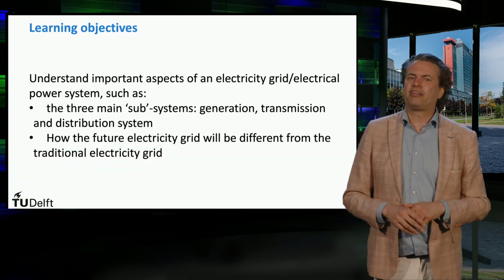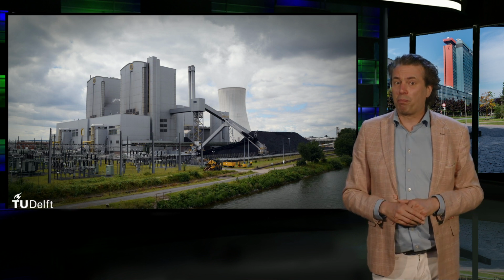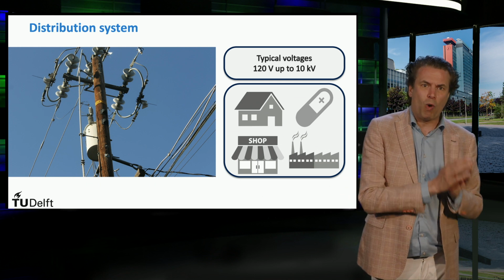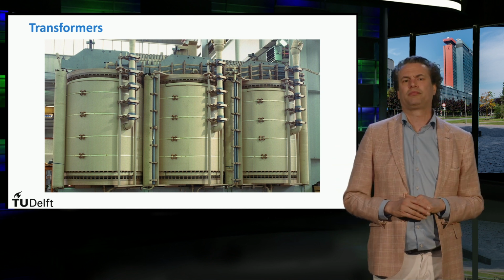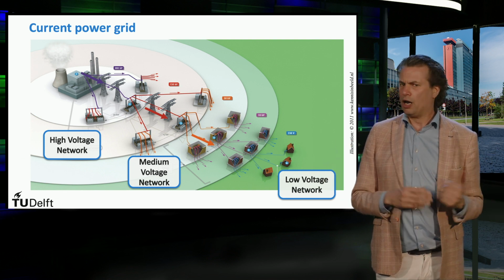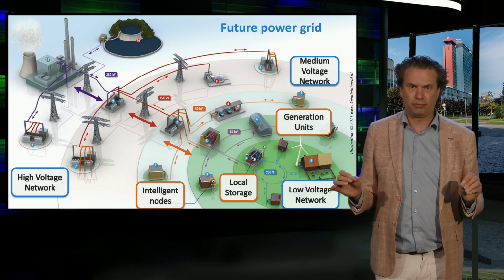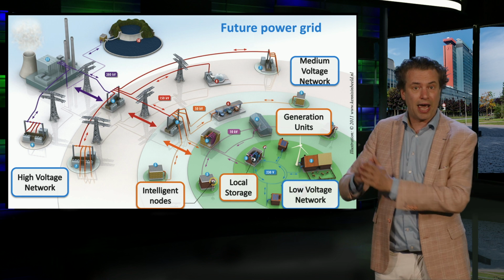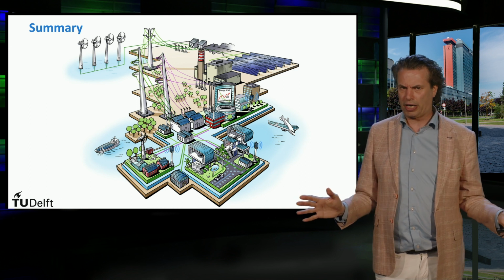SE3x_2023_Module_2_7_Electricity_network_Past_and_Future-video